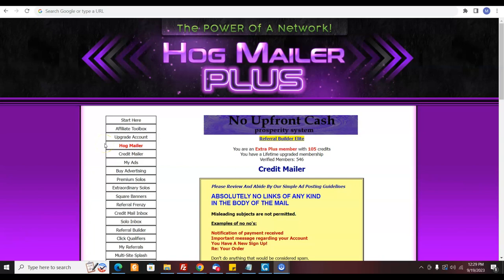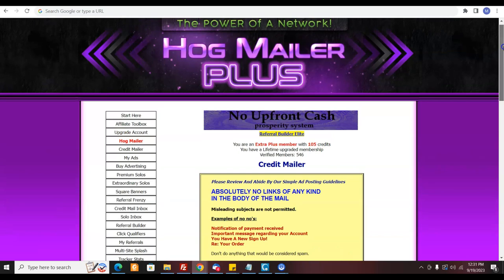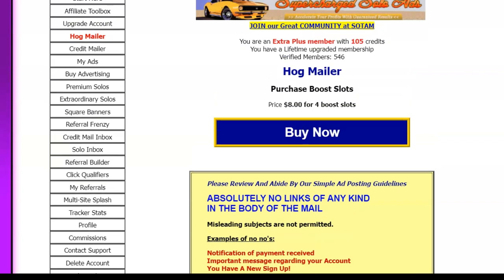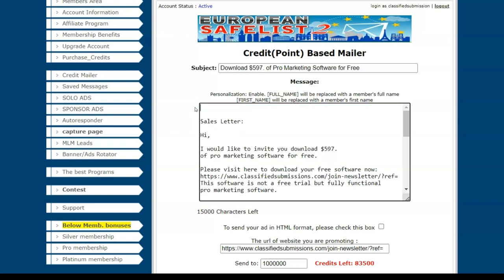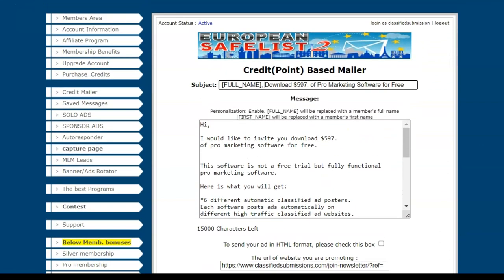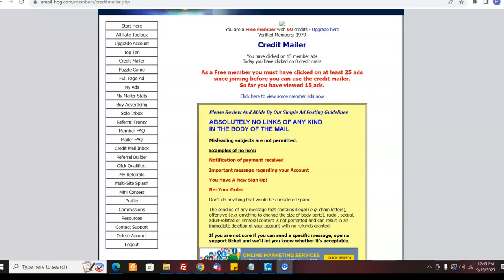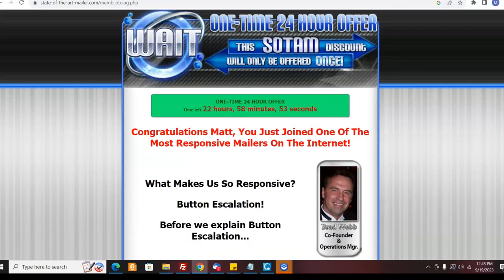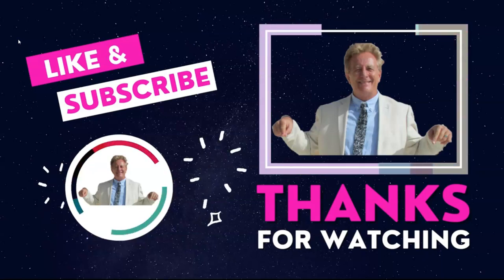How To Use Safelists For Affiliate Marketing Leads And Sales (Top 5 Safelists 2023)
quickregisterseo Here are the 5 safelists.

How Our Top Affiliate Earned $6,622.01 in Affiliate Commissions Using Herculist